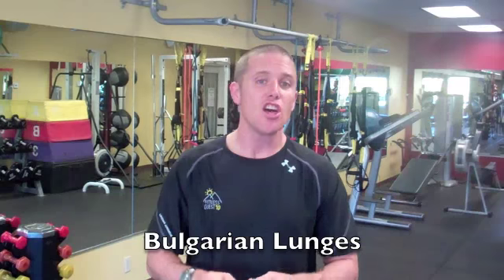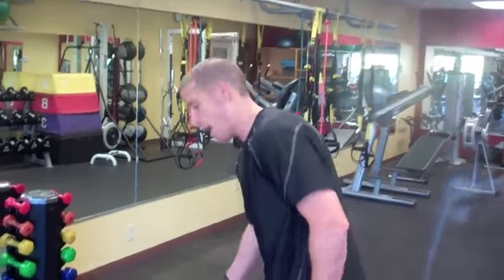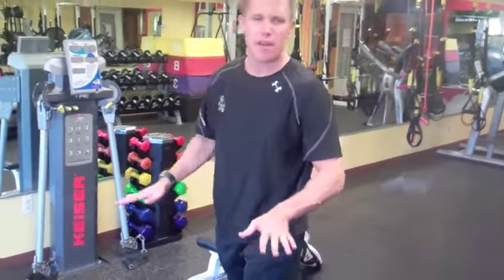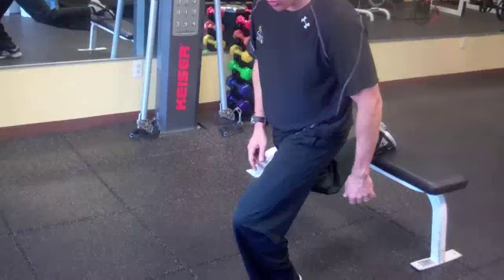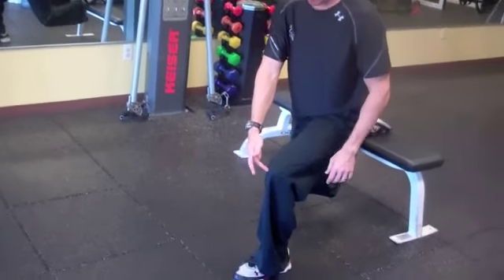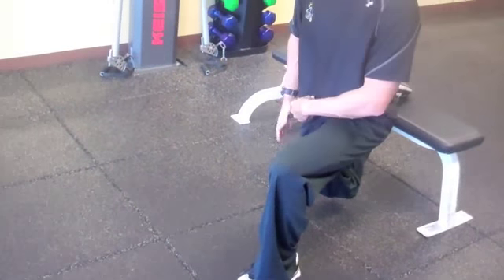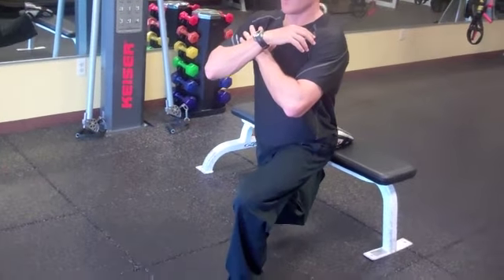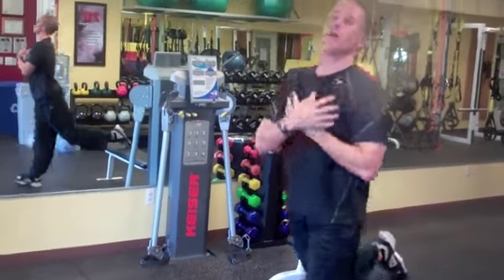Bulgarian Lunges By Brett Klika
Watch as Brett Klika demonstrates the bulgarian lunges. Brett Klika here with the Gatorade inside edge. Now if you're an athlete that uses their lower body, most of the time after the game you're not stretching and that way you get tight hip flexors, tight hip flexors lead to injury. Bulgarian lunges are a great exercise to not only get your legs strong but to work on that hip flexibility at the same time. So for a Bulgarian lunge I'm going to get a bench or a box. I'm going to rest my foot about knee high of a bench or box and I'm going to rest my foot on top. I'm going to move my front foot forward because when I come down I want my knee over my toe. Put my hands on my chest, I'm going to start by bending my back knee; notice as I bend my front knee doesn't poke forward. I come down my chest stays up, I come down as deep as I can. My hips are going to stay underneath my body and I'm going to come right back up. So I'm going to come down hips underneath my body, come down, explode up off the ground. Come down chest is up explode up off the ground. If you need more weight if that's not challenging enough grab kettlebells, grab dumbbells, grab a medicine ball, grab a kitchen cabinet, grab something that weighs something to give you more challenge. So again the Bulgarian lunge is a great way to improve flexibility in the hips and at the same time get your legs stronger.